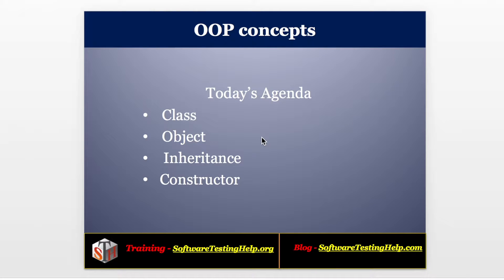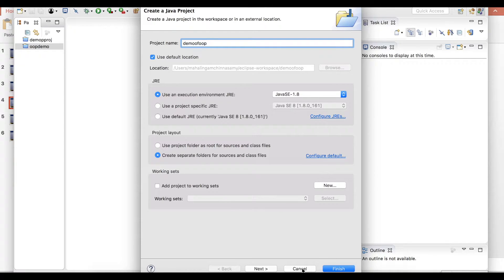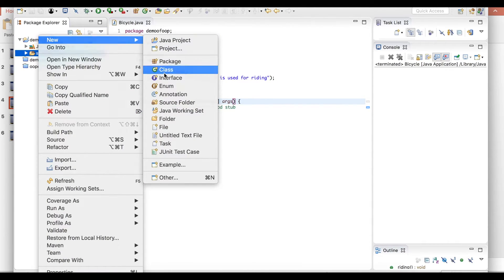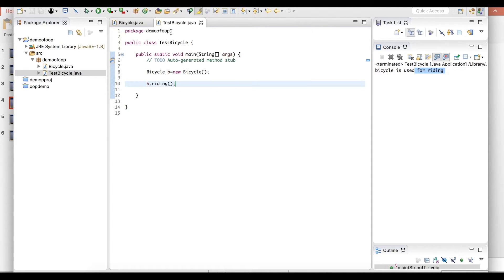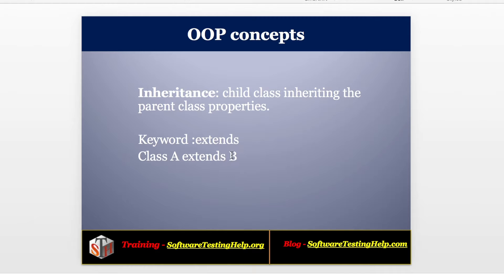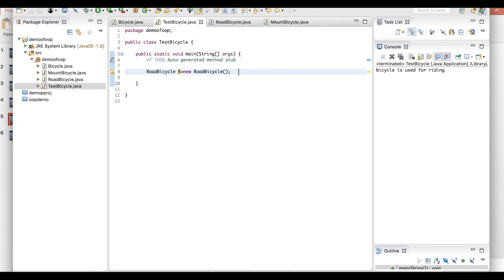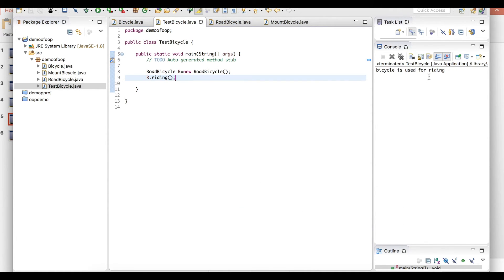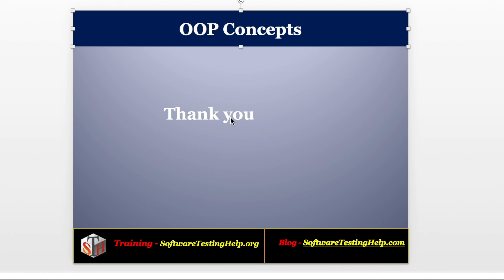Object-Oriented Programming (OOP) in Java (Tutorial #3 - Part 1)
Introduction to Oops Concept in Java
In this tutorial, we will discuss the concept of Object-Oriented Programming in Java. Under this concept, we will discuss the following topics: Class, Object, Inheritance, and Constructor.